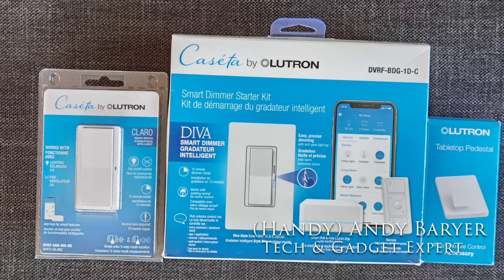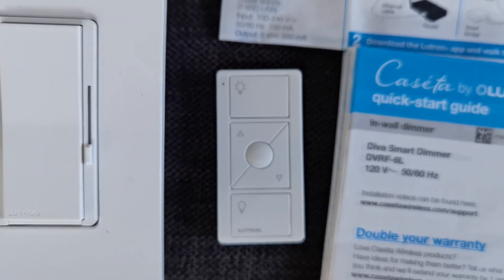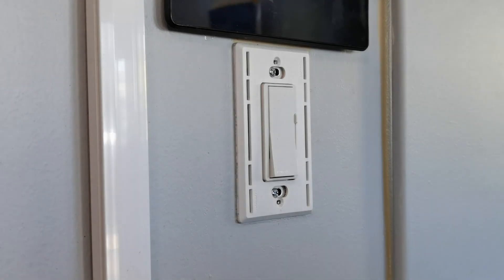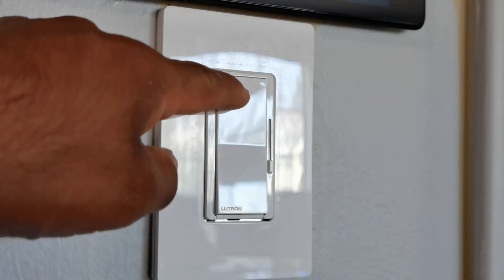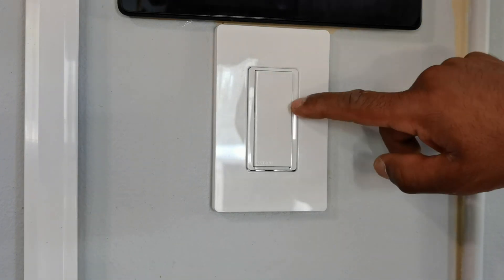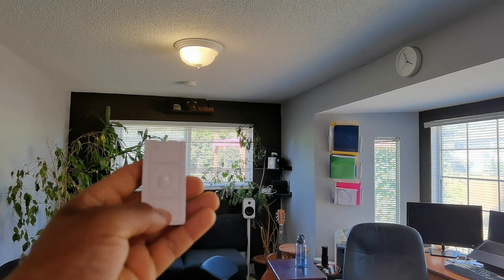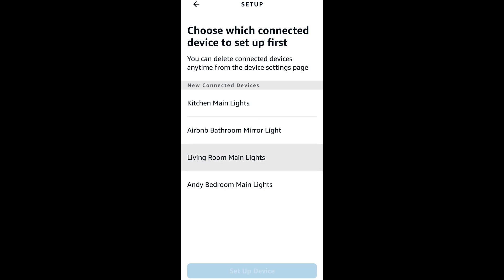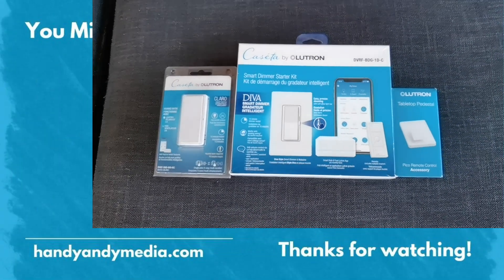How to Install Lutron Smart Dimmer Starter Kit - Handy Andy Retro-Fit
Today I'll show you How To Install the Lutron Caseta Smart Dimmer Switch and the Lutron Starter Kit. Very easy to do and in a short time you'll have a wireless dimmer switch in your home. Works with the app, or voice control with Amazon Alexa, Apple HomeKit, the Google Assistant, Ring, Serena shades and Sonos.

Starter Kit consists of:  (1) Lutron Caséta Smart Hub (1) Caséta dimmer switch (1) Pico 3-button dimming remote and (1) Pico wall plate bracket.

Retro-fit your home by changing out the old light switches and dimmers.

Amazon Lutron Caseta Smart Dimmer Starter Kit